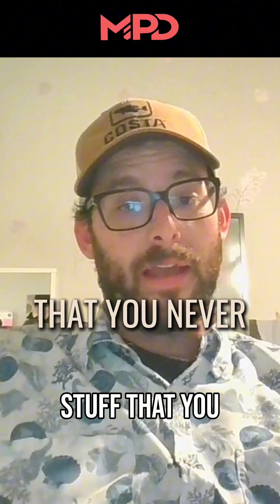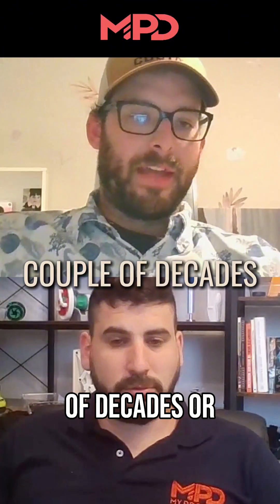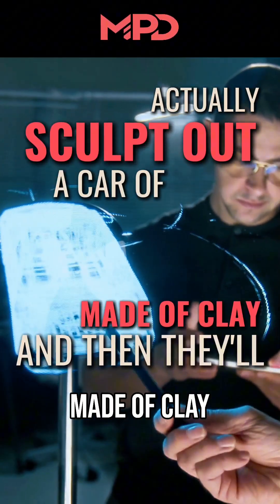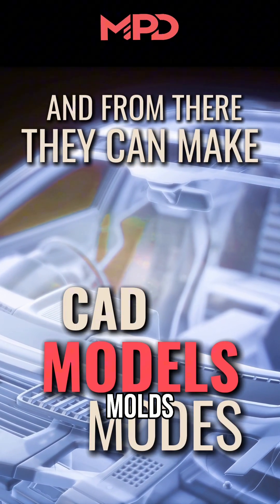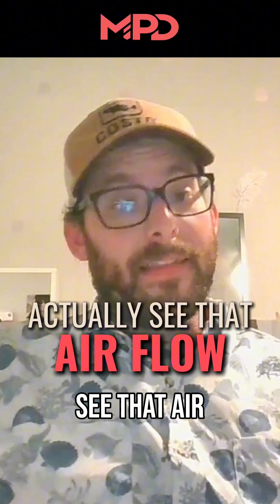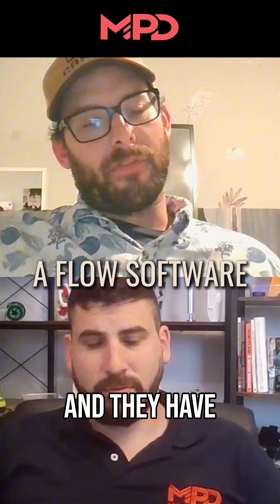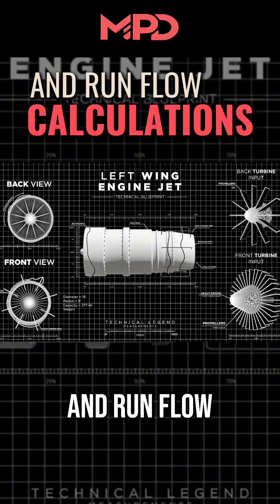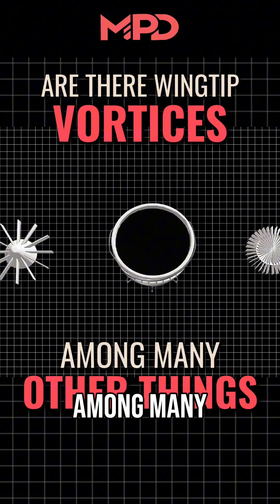3D Scanning: Unleashing Innovation Across Industries!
3D scanning is changing manufacturing. Car companies scan clay models to create CAD designs, while aerospace uses it to visualize airflow. From calculating lift to maximizing battery life, the possibilities are endless, unlocking capabilities previously unimaginable.